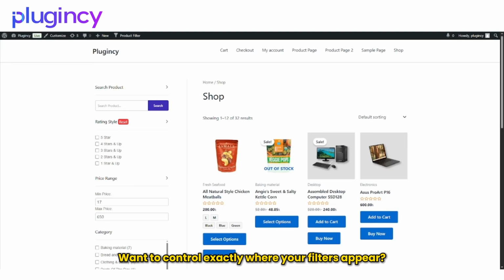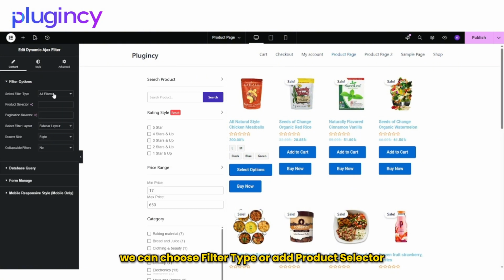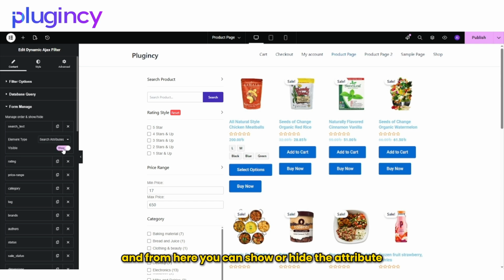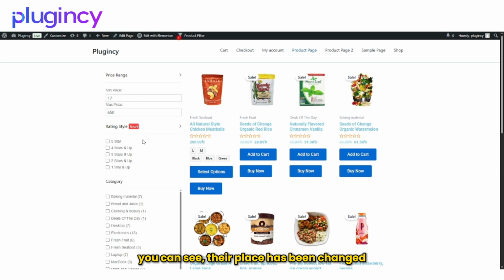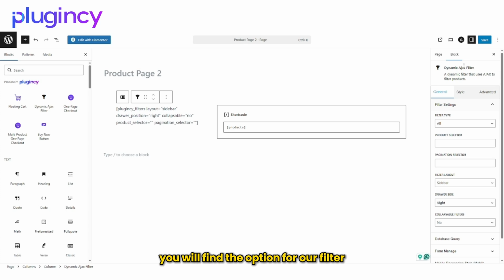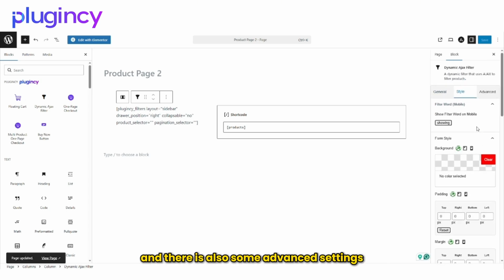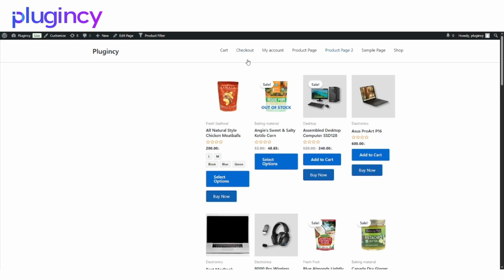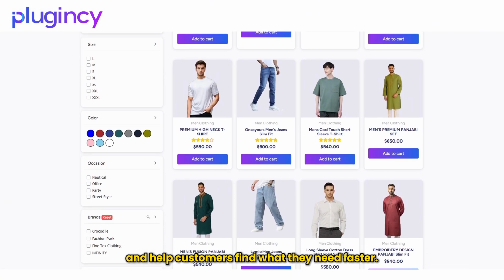Add WooCommerce Product Filters Anywhere | Widget, Shortcode & Elementor Guide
Want full control over where your product filters appear? In this video, learn how to display WooCommerce filters on shop pages, category pages, and archive pages with complete flexibility.

You can easily place filters exactly where your customers need them — improving navigation and helping them find products faster.

🚀 What You’ll Learn:
✔ How to control filter placement on different pages
✔ How to add filters using Elementor (drag & drop)
✔ How to use filters in the Block Editor (Gutenberg)
✔ How to place filters anywhere using shortcode
✔ How to customize filter order, visibility, and design

💡 Why This Matters:
Showing filters in the right place makes it easier for customers to browse products. Better navigation leads to faster decisions and higher conversions.